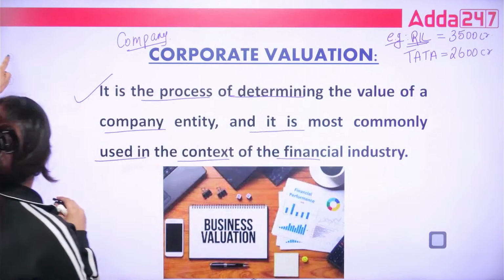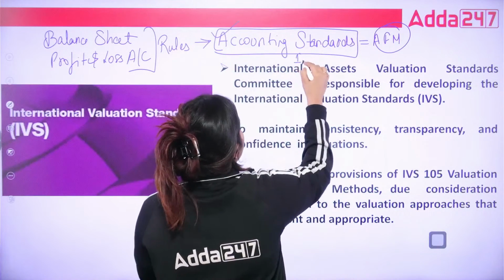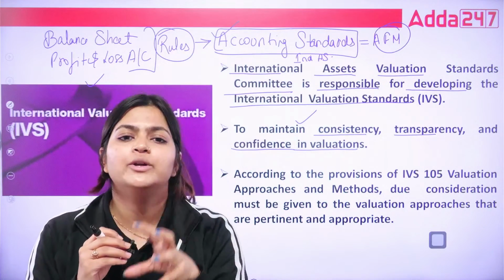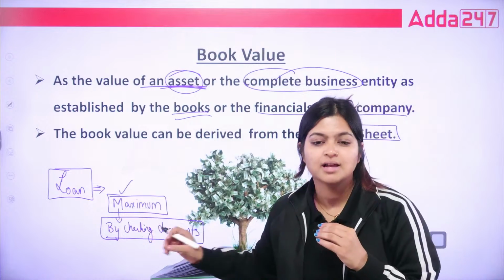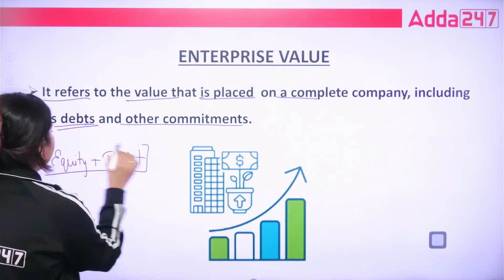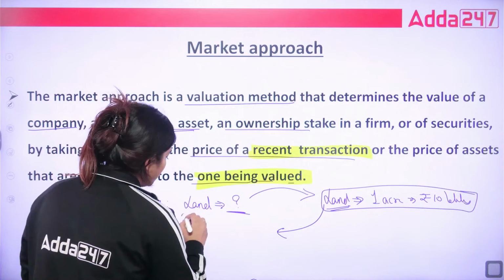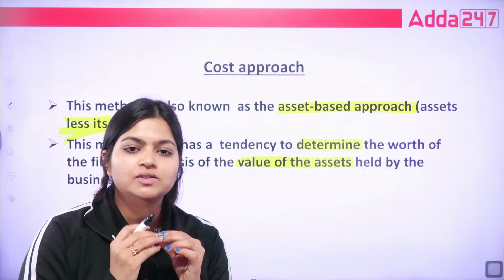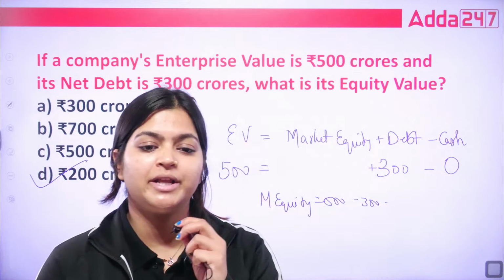CAIIB Dec 2025 | Manthan Series | ABFM | Module C | Unit-13 | Corporate Valuations | By Aarti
✅ Increment PRO Batch FOR CAIIB DEC 2025

Batch Starting From 5th July